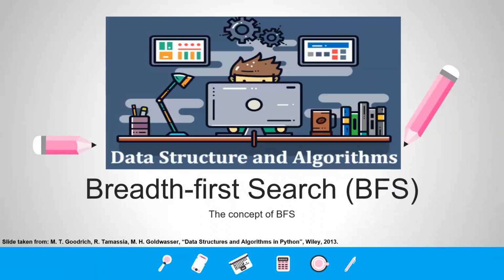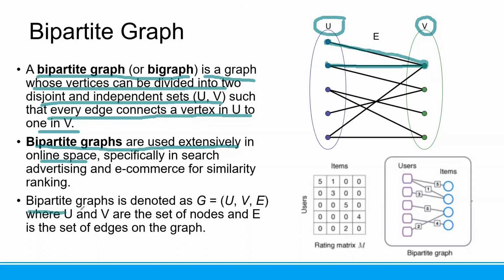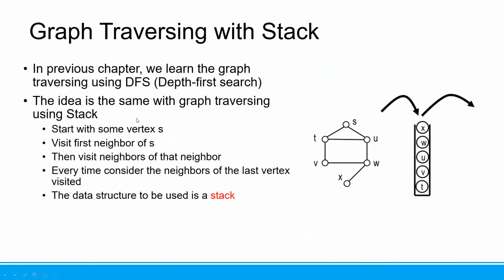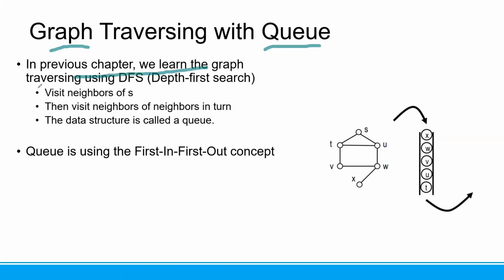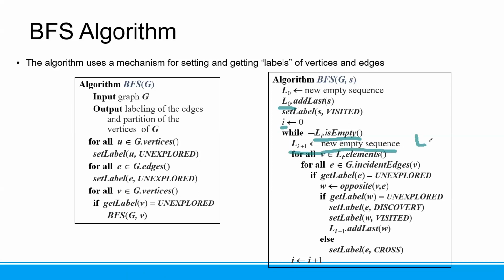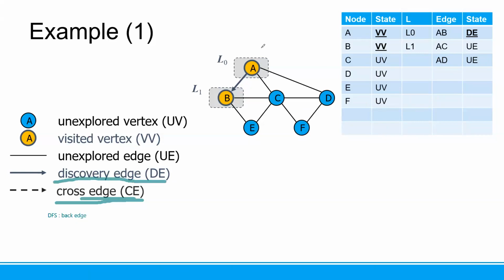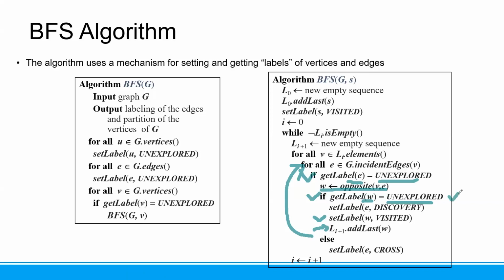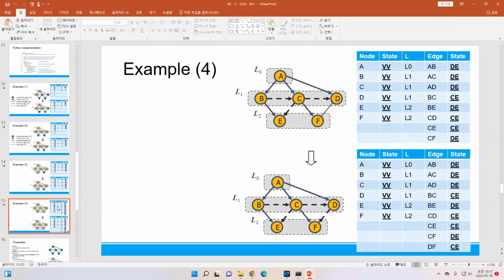[Week 11] - 20220516 - DSA - Graph - BFS